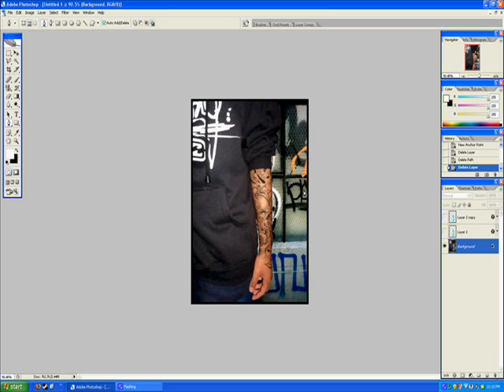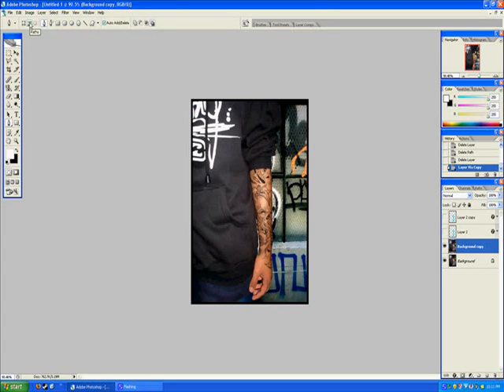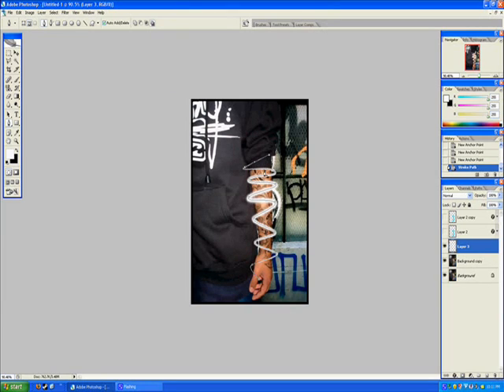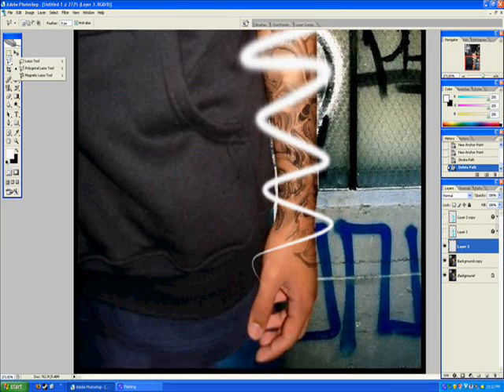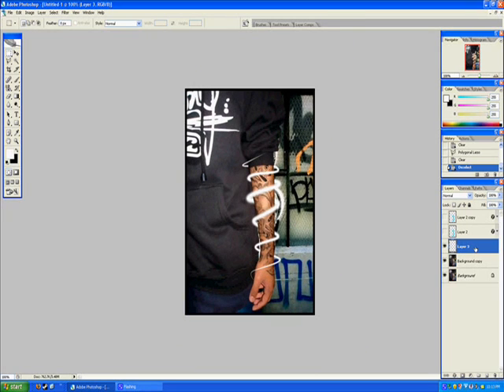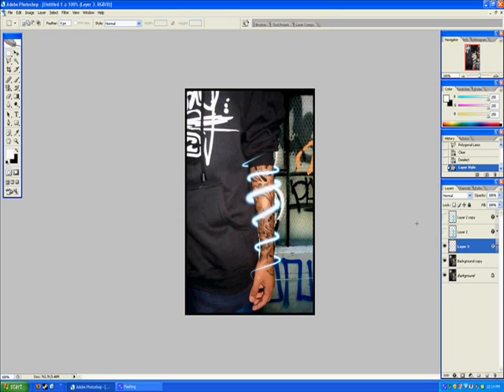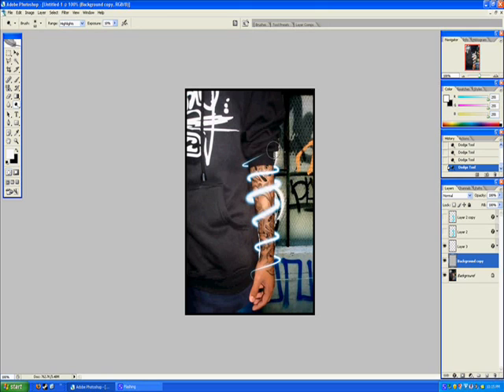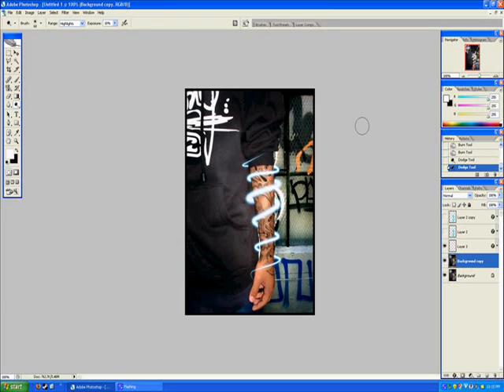The Photo-Workshop's "Glow Coil" Video tutorial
The Photo-Workshop's "Glow Coil" Video tutorial created by Nikhil Pillay and Matthew Leung